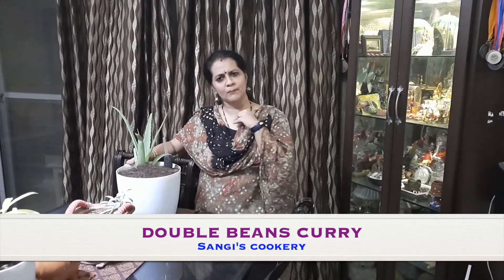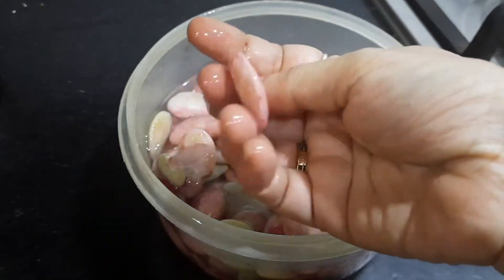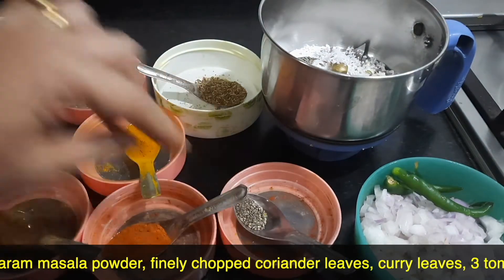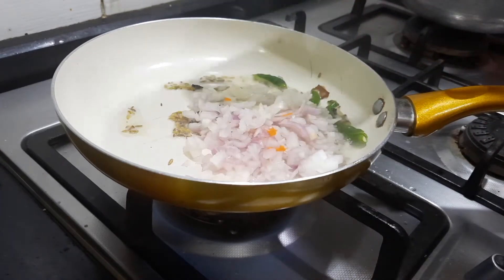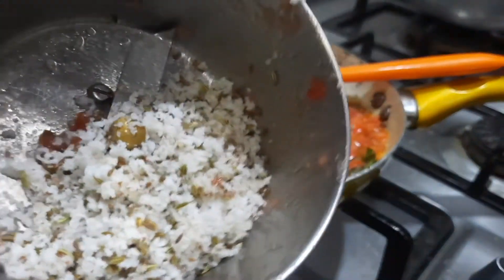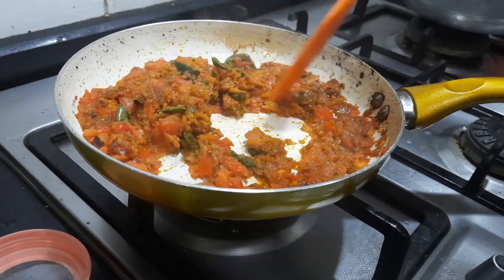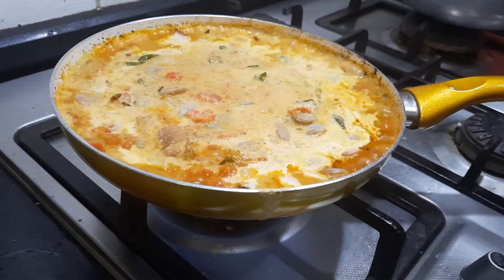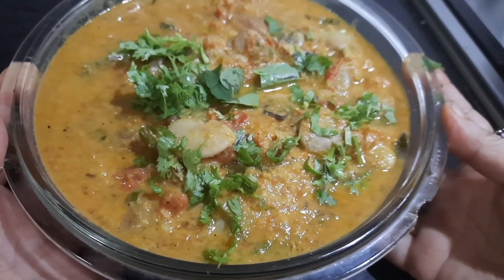Flavourful Double Beans Curry | Double Beans Kurma | North Indian Curry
Double Beans is a supporting one for all the vegetables and can be prepared for different forms to include along with mix vegetable dishes we prepare. However this can also be made as a very flavourful North Indian curry. This is common Gujarati dish, but in this preparation I have made in Kurma style to add a spicy gravy to have it along with Pulka, Roti, Poori or along with other fried rice as well. This is rich in protein and anti oxindants makes it good for health.

Ingredients:
250 gms of double beans after pressure cooking, 2 onions finely chopped, 2 green chillies slit, 1 tsp and 2 tbsp cashew soaked in hot water for 30 mins, 4-5 tsp grated coconut, 1/2 tsp sounf, 1/2 tsp jeera, 1 tbsp dania powder, 1/2 tsp turmeric, 1 tsp chilli powder, 1/2 tsp black pepper powder, 3/4 tsp garam masala powder, finely chopped coriander leaves, curry leaves, 3 tomatoes chopped, 2 pieces ginger, 5-6 small onions, 11 garlic cloves,  1 tsp jeera, 1 tsp sounf, 2-3 cinnamon sticks, 2-3 cloves, coriander leaves and curry leaves.